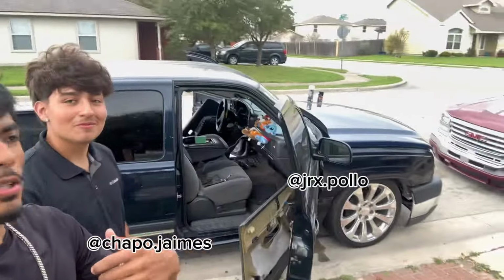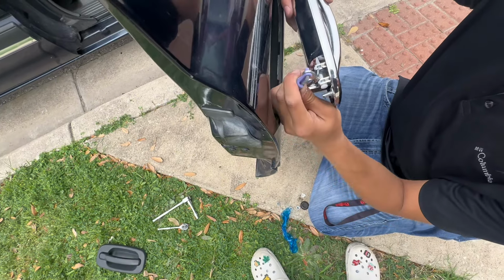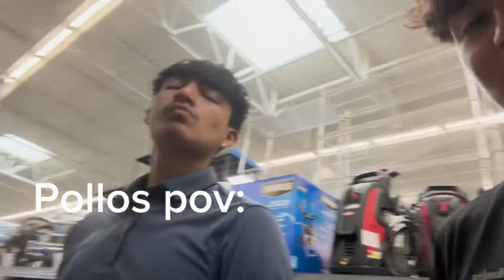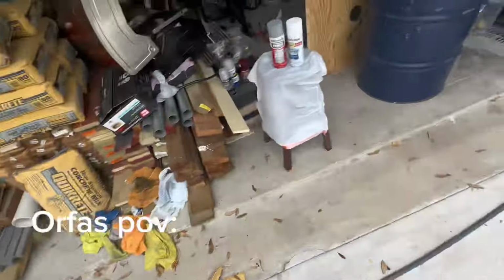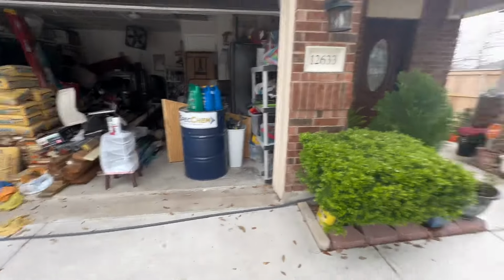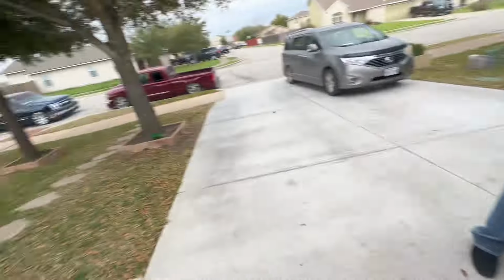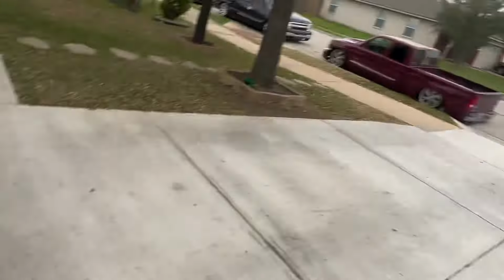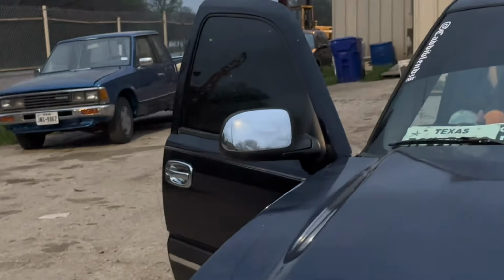Color matching the side mirrors on our trucks‼️